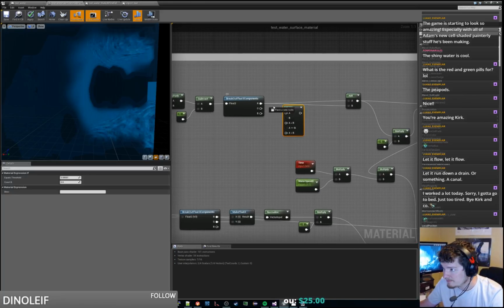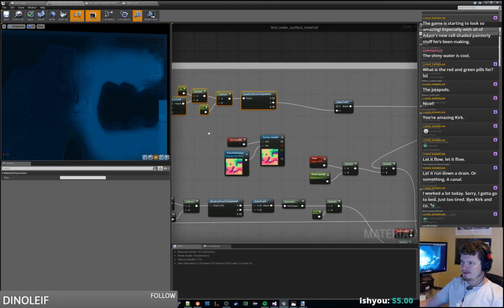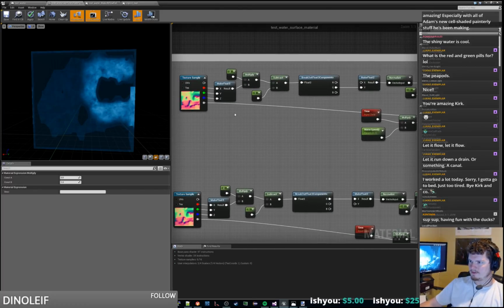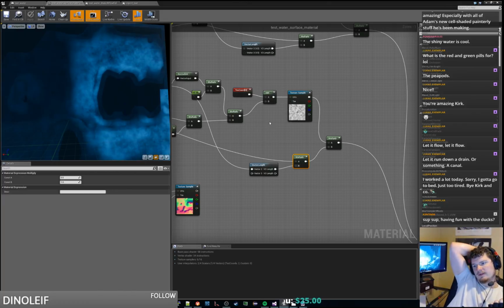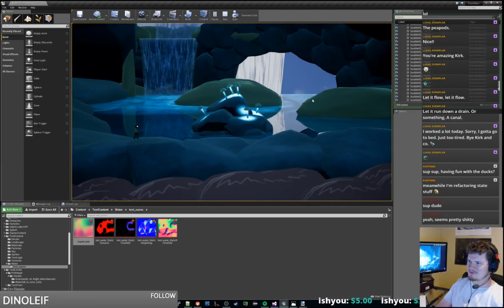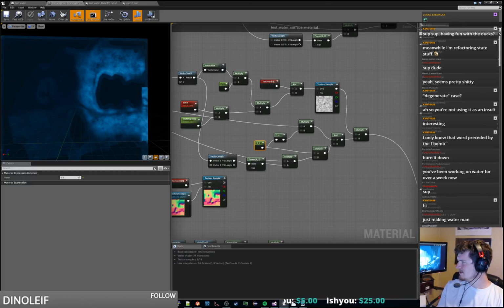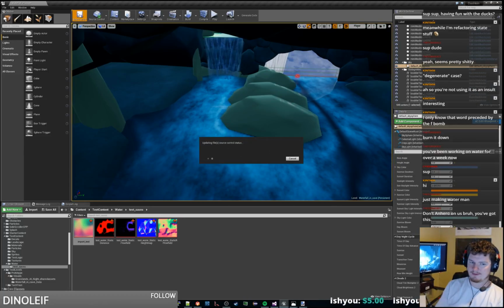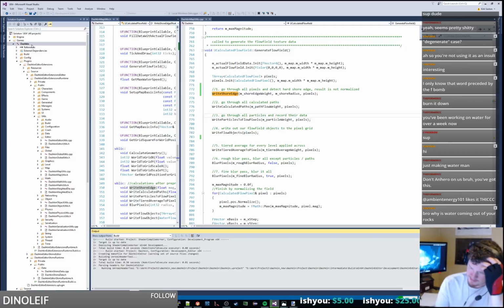ambientenergy101 devs Dashkin 473